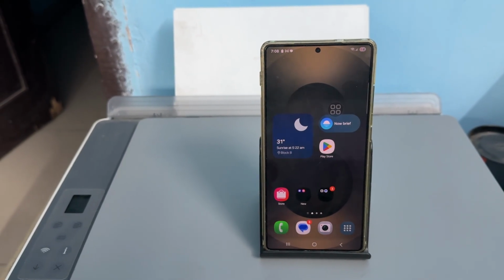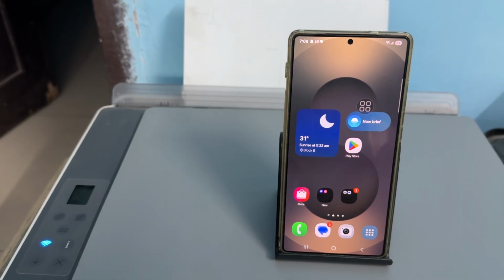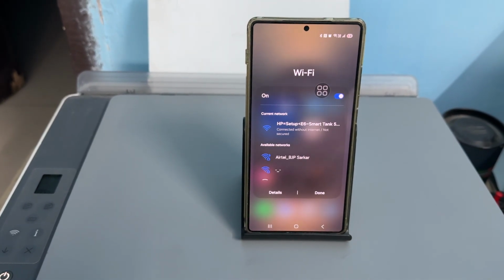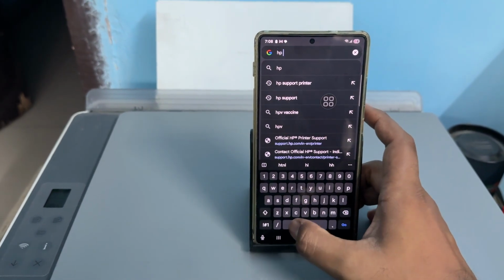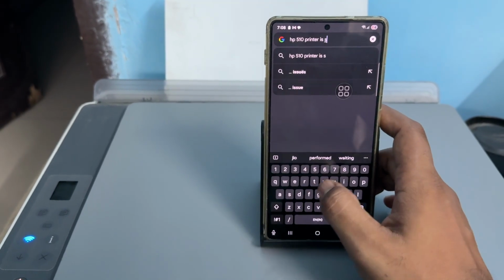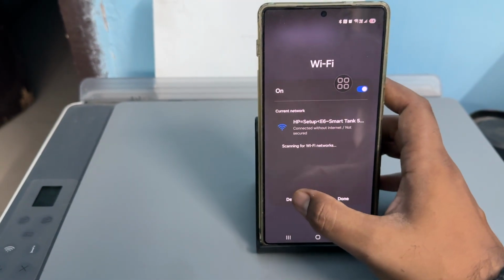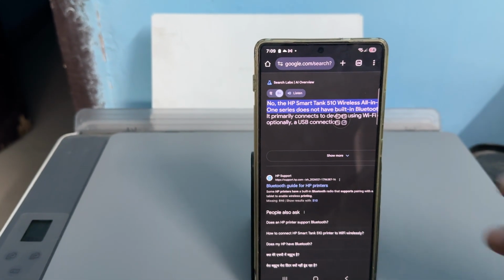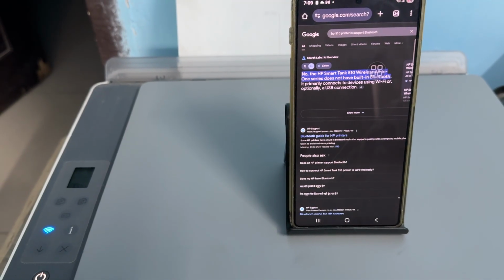How To Connect HP Printer To Phone Via Bluetooth – Mobile Printing Setup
In this comprehensive tutorial, we will guide you through the process of connecting your HP printer to your mobile phone via Bluetooth. Whether you are looking to print documents, photos, or other materials directly from your smartphone, this step-by-step video will ensure a seamless mobile printing setup. We will cover everything from enabling Bluetooth on your devices to troubleshooting common connection issues. Join us to enhance your printing experience and make mobile printing easier than ever!